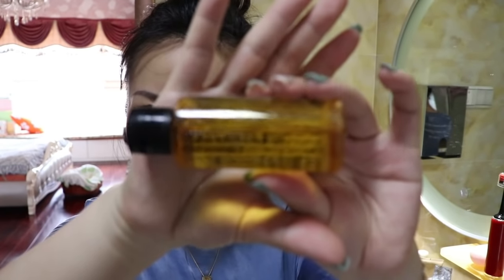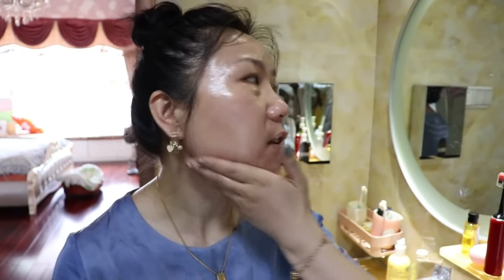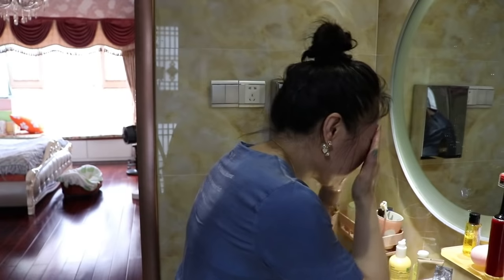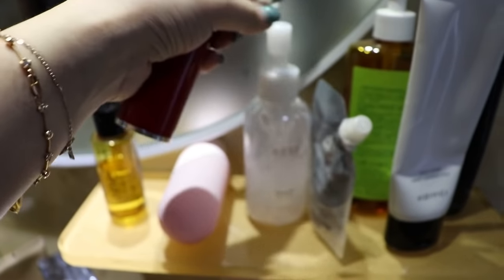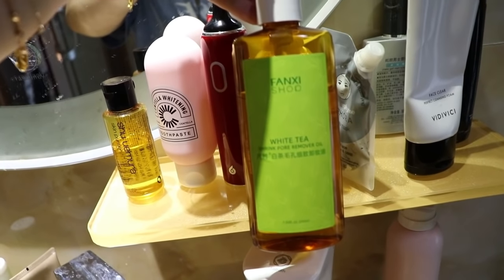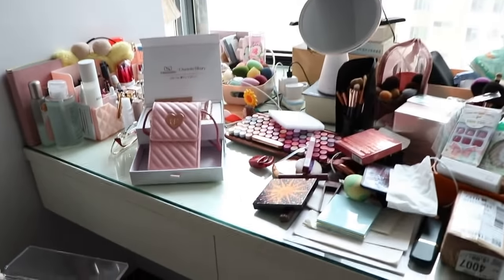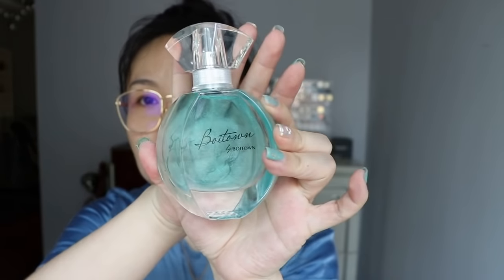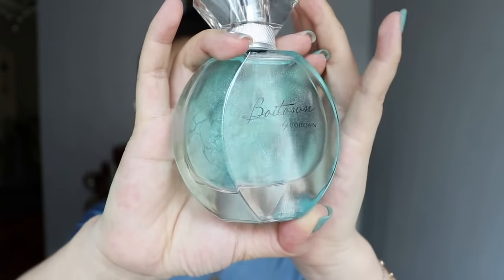I APPRECIATE THESE LITTLE THINGS IN LIFE | A PEEK OF MY OFFICE | UNBOXING A BEAUTIFUL PERFUME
This is a random video to share with you guys the things I use on daily basis. A lot of little nice things to show you as well as a peek of my office.  😘

PRODUCTS I MENTIONED IN THIS VIDEO:

CHAPTERS:
0:00 Intro
0:21 Makeup Remover Oil
2:18 Face Cleaning
3:24 Things in My Bathroom
7:27 Quick Peek of My Office
8:11 Eye Cream
9:14 Nice Things In Life
14:37 Unboxing My New Perfume